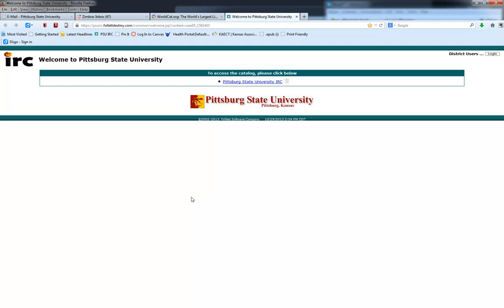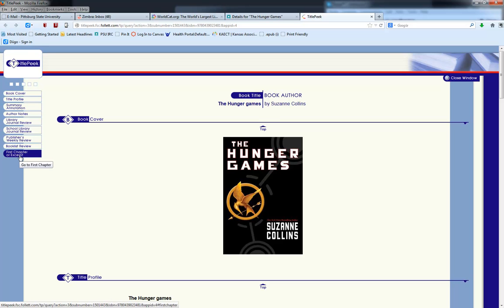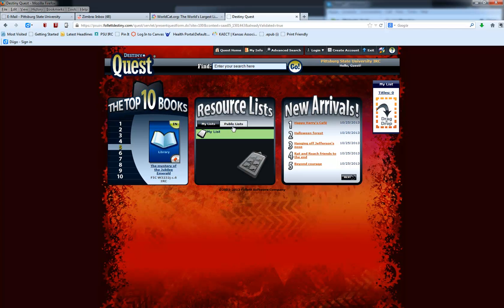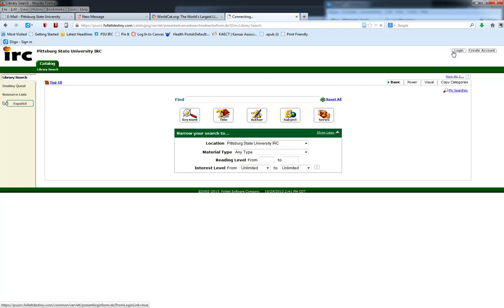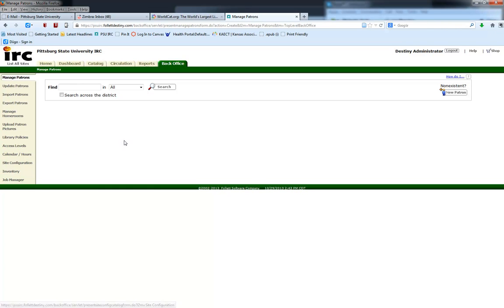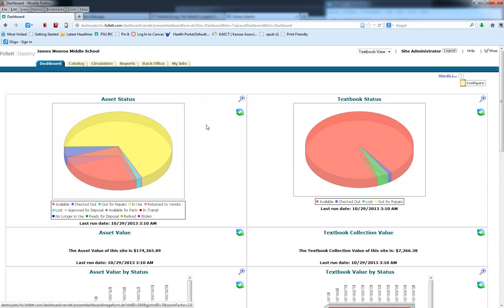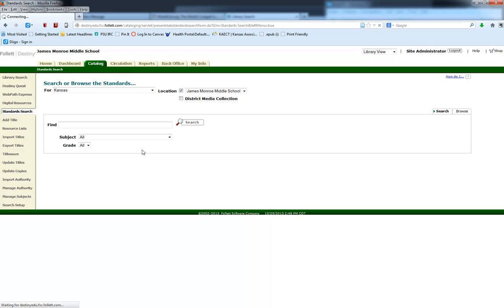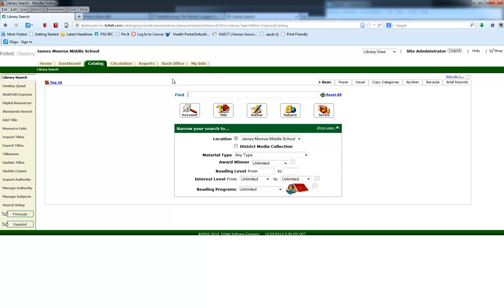Introduction to Destiny OPAC